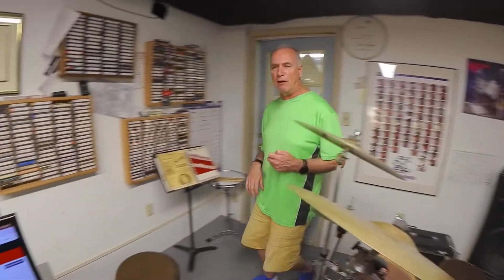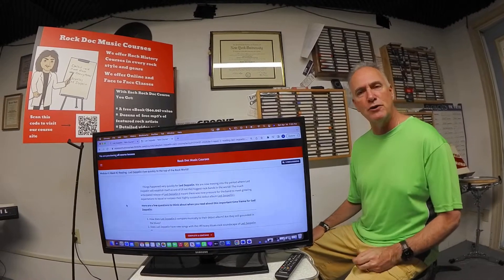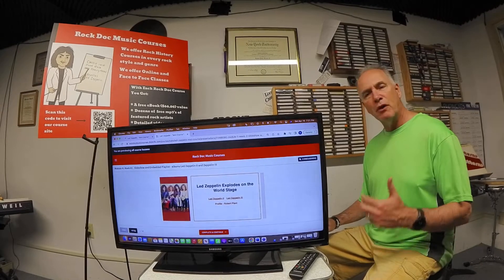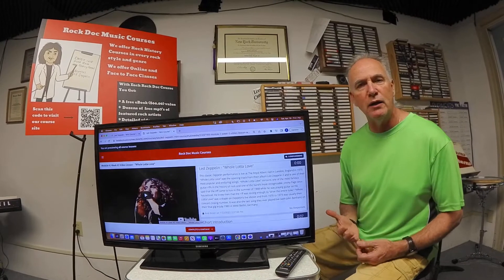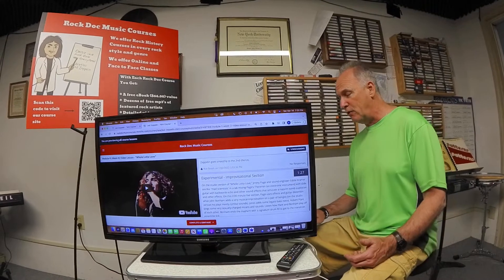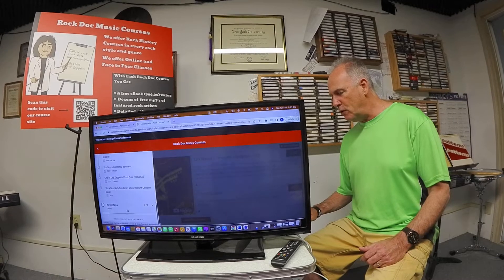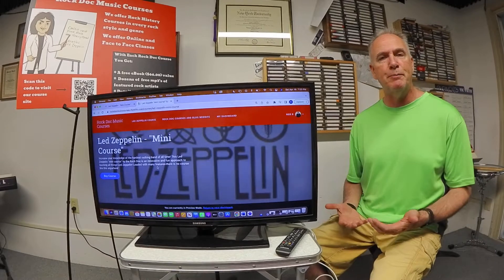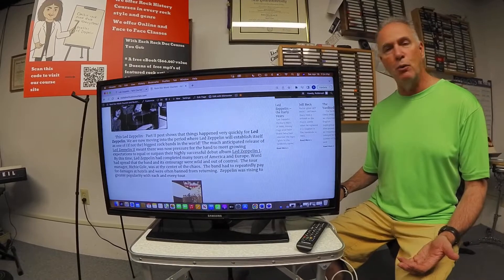Rock Doc "Mini Course" Led Zeppelin Video Introduction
This video is a short introduction to an exciting and fun Rock Doc four-week "Mini Course" about the supergroup Led Zeppelin. Check out many of the innovative course features including; tons of informative readings, "hard rockin" slideshows with embedded Zeppelin tracks, creative video annotations, profiles of each band member, and other interactive features. Below is the link to sign up for the course. Just copy and this this URL to go to the course site and signup!

Think you know a lot about Led Zeppelin? You probably do,  But no matter how much you know, you will learn a LOT more in this course!